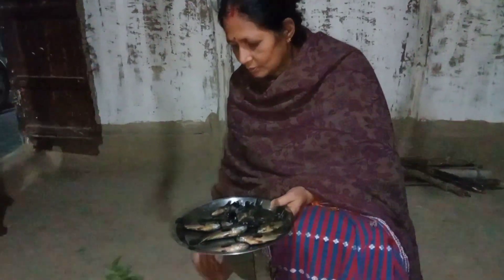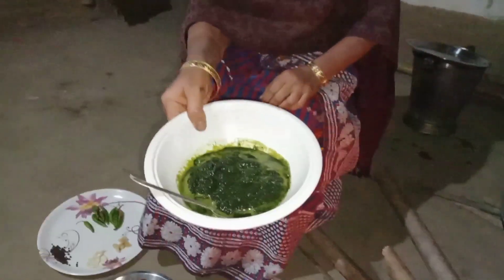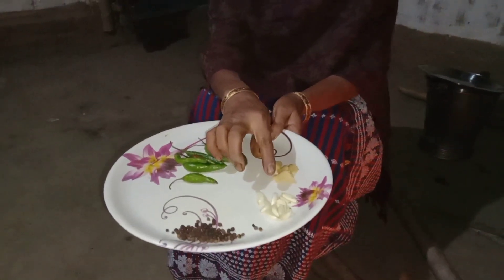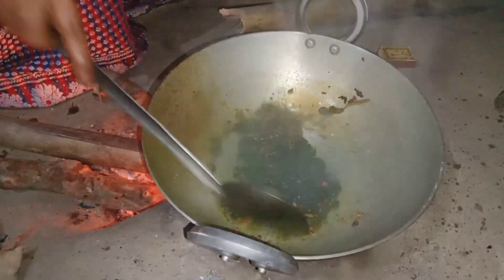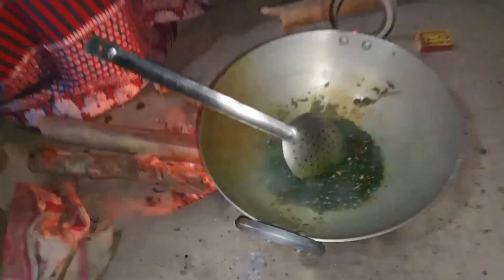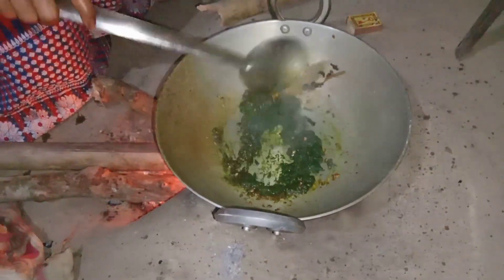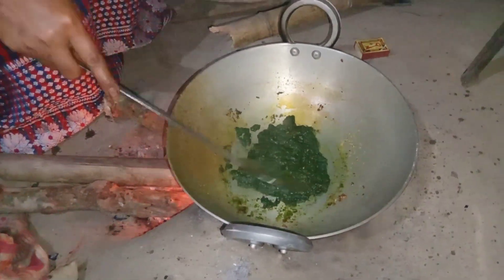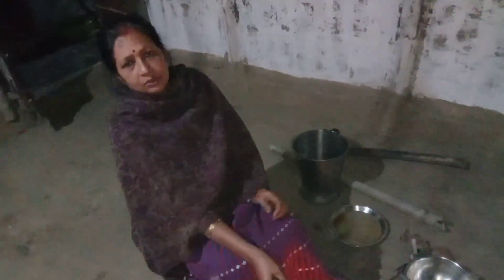কাৱৈ মাছ kawoi masএনেকৈ এবাৰ বনাই চাওক চোন-Climbing Perch curry with Curry Leaves@probhakhurirjuhal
In this video I prepared  Climbing Perch (kawoi mas) curry with curry leaves.
If you liked my videos then please share it.

dhoinyobad.

kawoi maas recipe Assamese
Assamese fish curry recipe
masor jul recipe